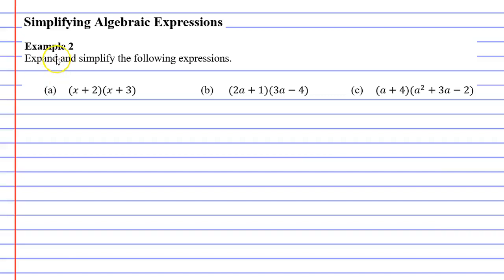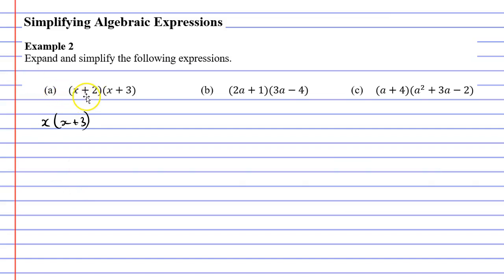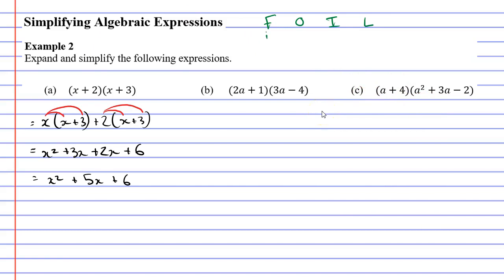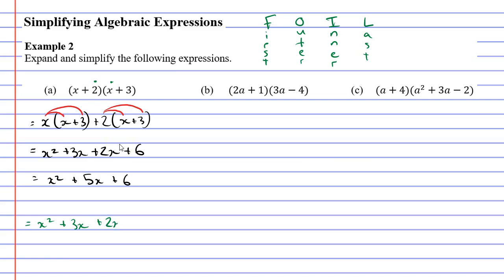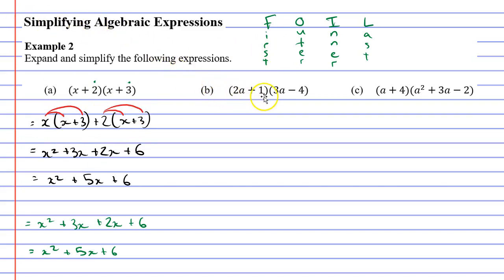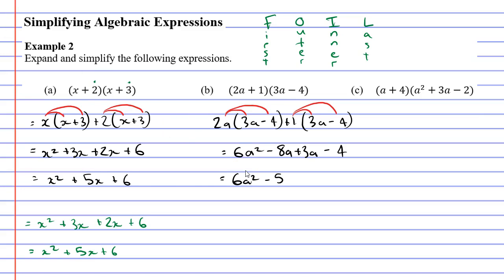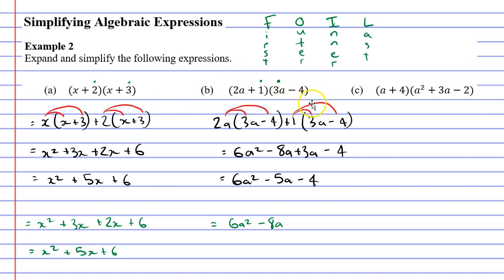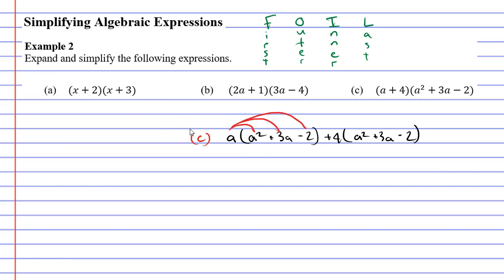1B Expanding Algebraic Expressions (3 of 4)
In this video we learn how to expand two sets of brackets that are next to each other. We learn the traditional (and longer method) as well as the FOIL method.